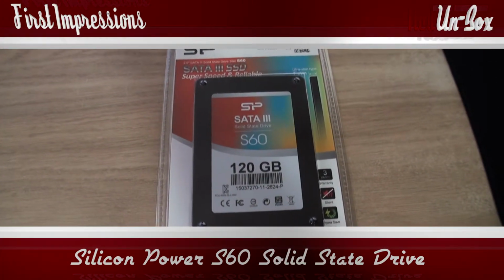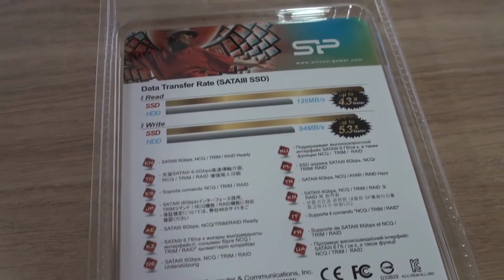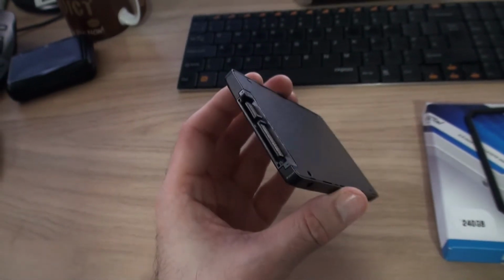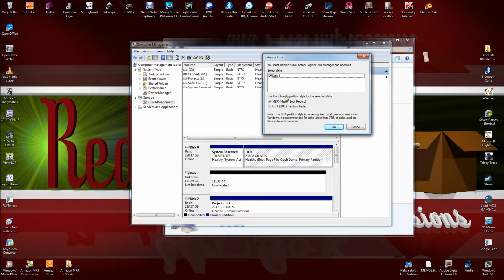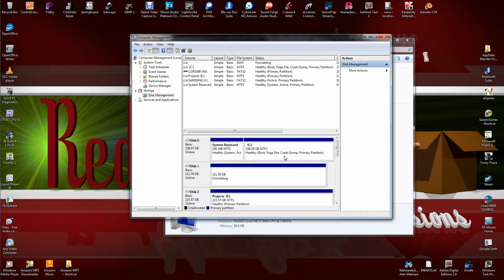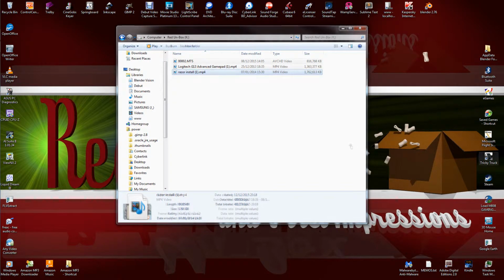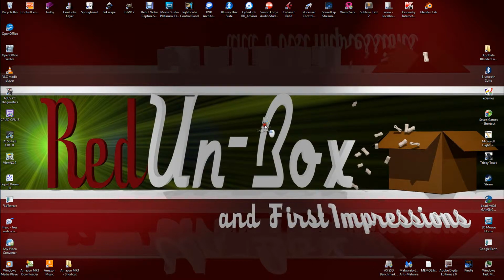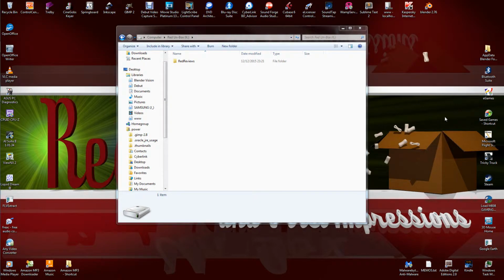Silicon Power SSD 120GB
A good, cost effective SSD. I use this for storing GTA 5 (PC) files on it downloaded from Steam. This way they have their own drive and I have plenty of room for Mods on here too. The game alone takes up around 70GB (at time of writing) The SSD is quick enough for GTA to run at full settings without issues.

See the video for a better look. But I would recommend a few of these drives as they are handy, cheap to buy and seem to hold up well in tough environments (HD game usage).